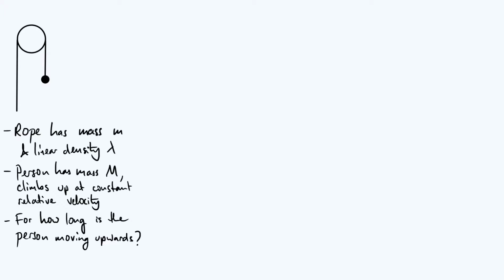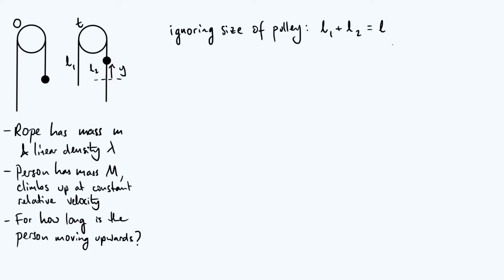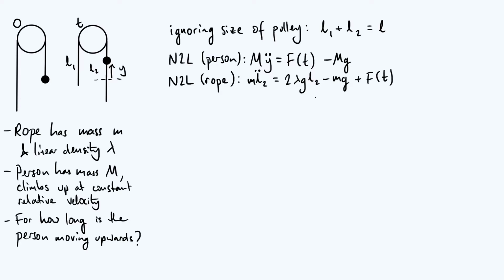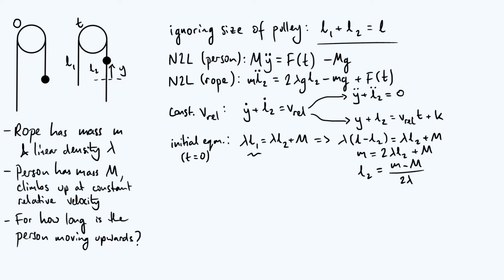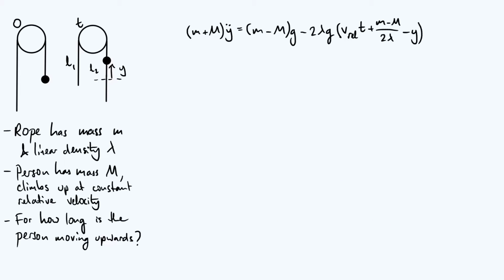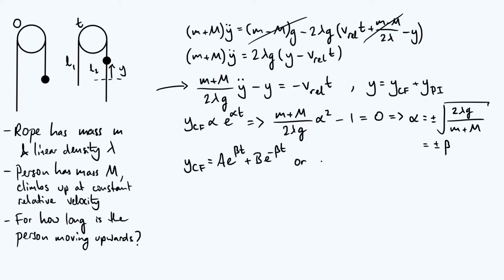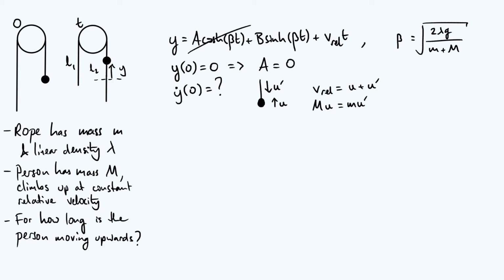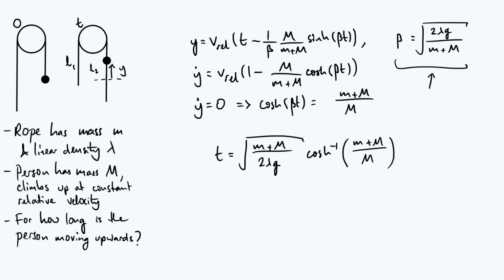Climbing a rope on a pulley: a difficult physics problem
A rope hangs in equilibrium over a smooth pulley with a person holding on to one end. The person starts climbing up the rope with constant velocity relative to the rope. For how long will they be moving upwards? It's a very difficult problem with an interesting result!